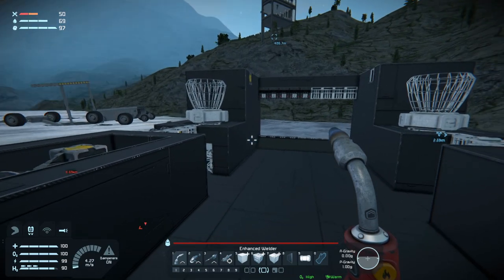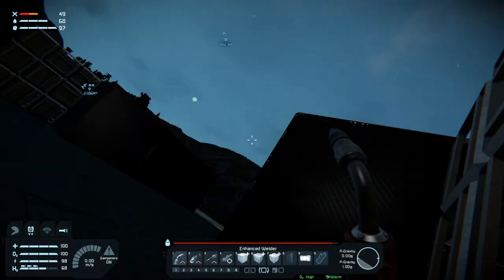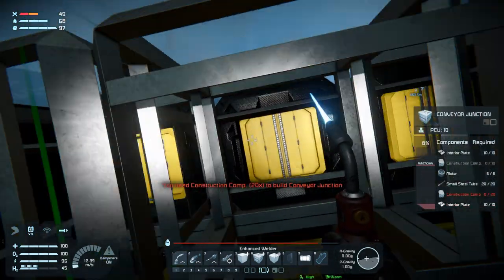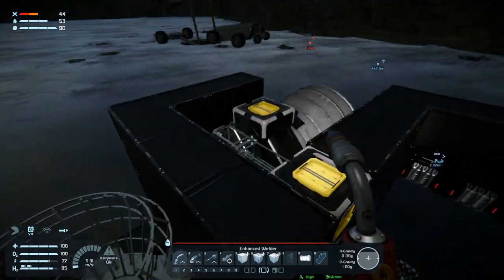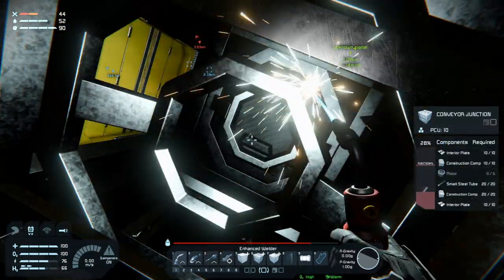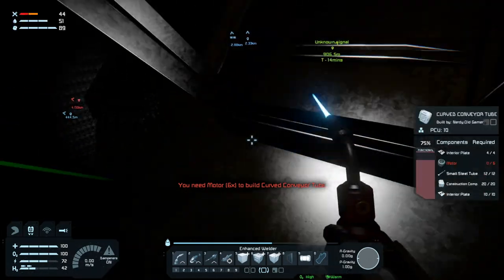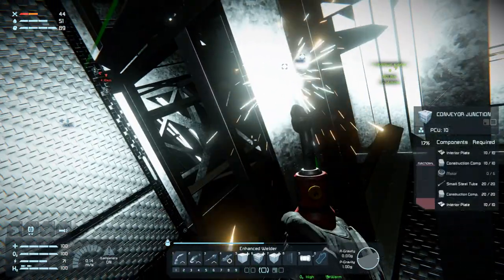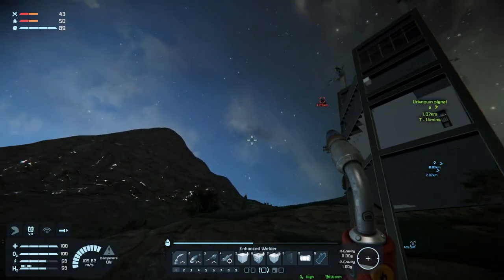Lets Play Space Engineers Modded Survival Ep47 | Didn't I Do This Already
Mod list for this series:

Simplified Furniture
Created by Eikester

Letters Mod
Created by Darth Biomech

Assertive Installations
Created by Splitsie, Pav

Defense Shields
Created by AutoMcDonough, DarkStar, nukeguard, [GSSF] Neimoh, Whiplash141

Ladder
Created by Digi

Reavers(Updated Behaviour)
Created by Meridius_IX / Lucas

Scarce Resources
Created by Chrido, Darian Stephens